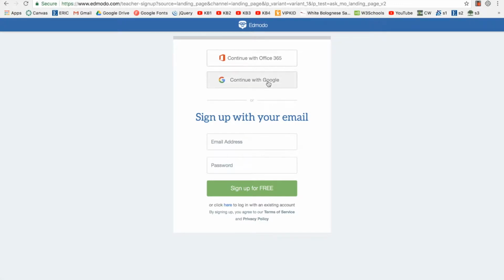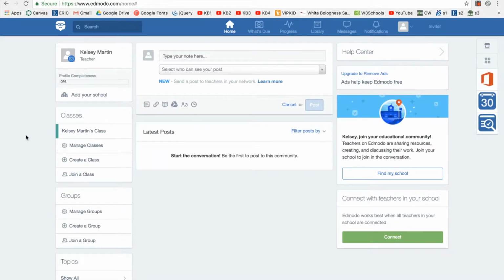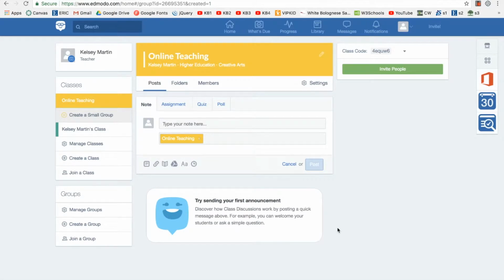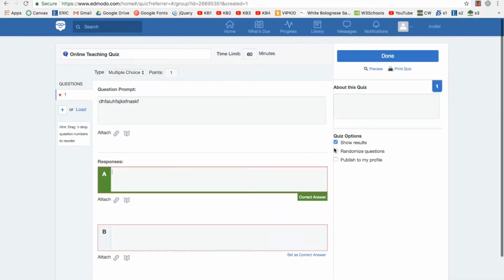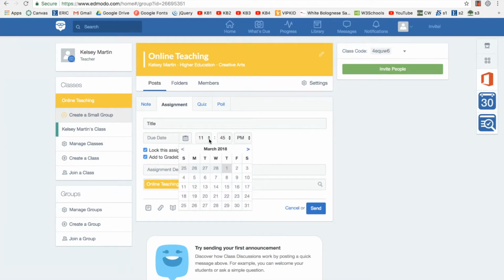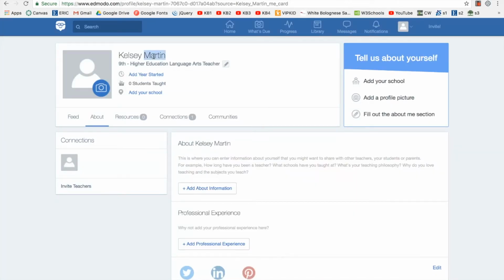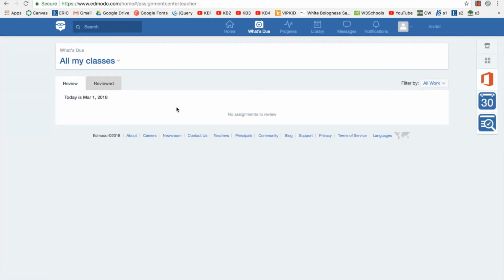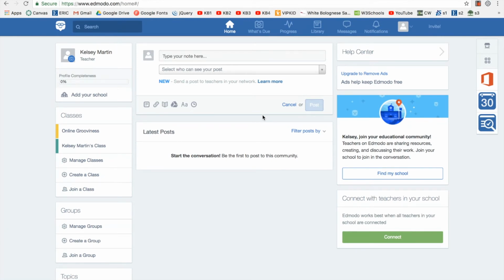Analyzing Edmodo!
In this video I walk you through setting up your very own Edmodo classroom and highlight some of the biggest pros and cons of this dynamic learning platform. Enjoy!